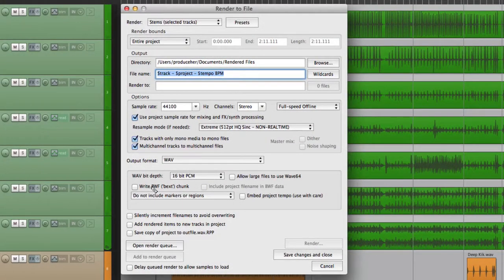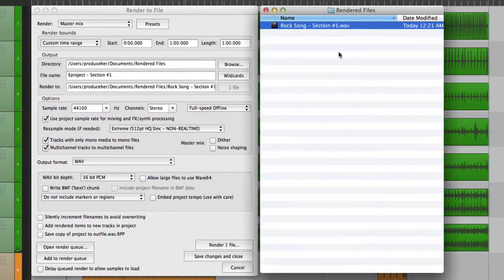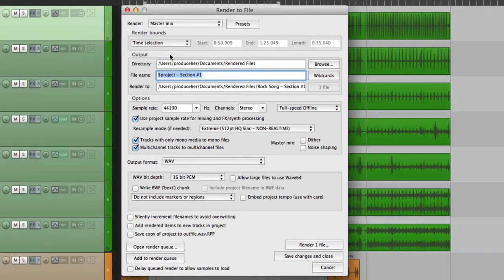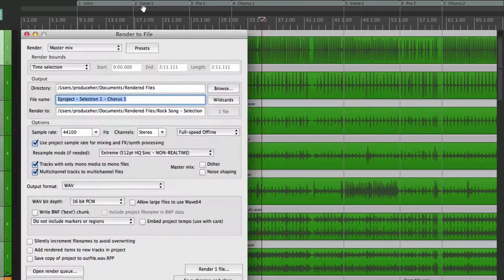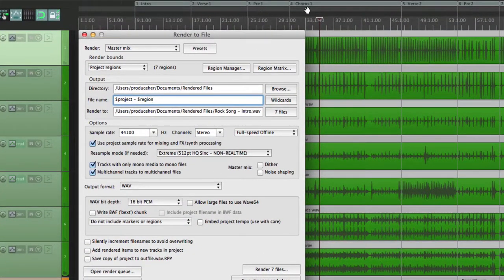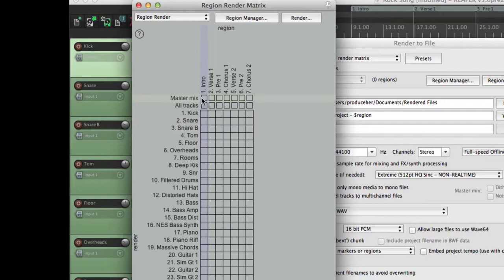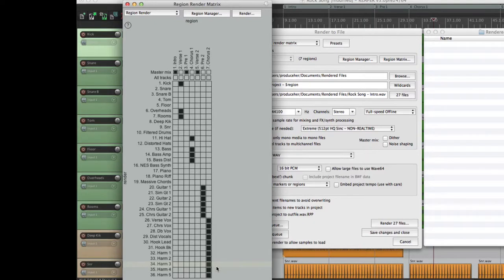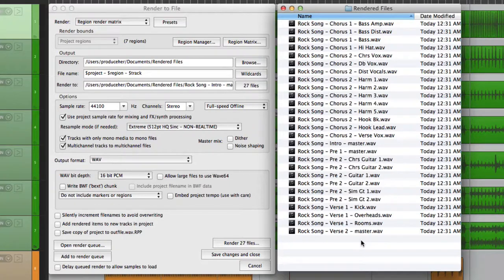Rendering in REAPER - Adjusting the Render Bounds